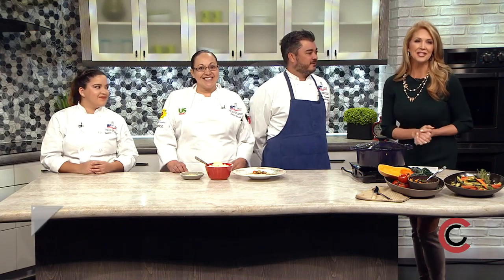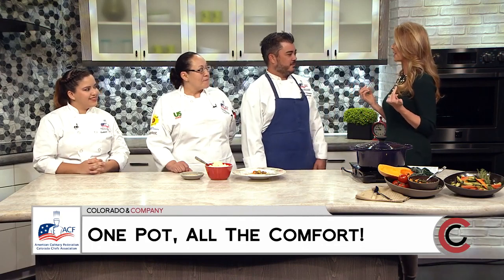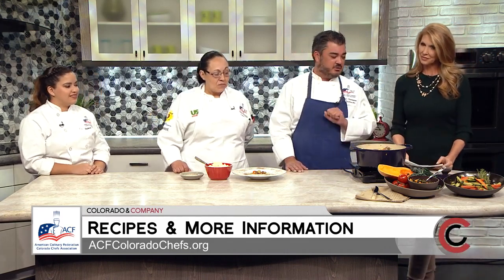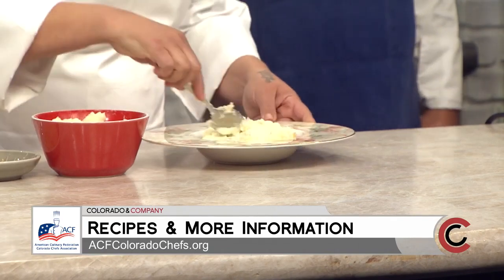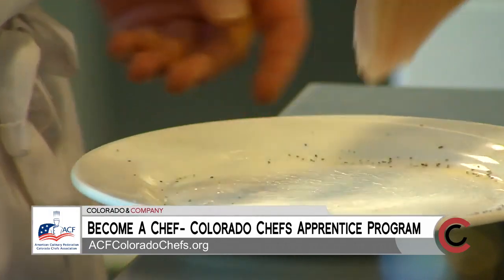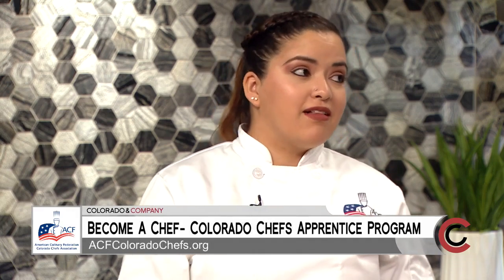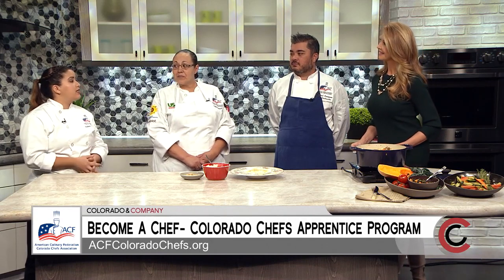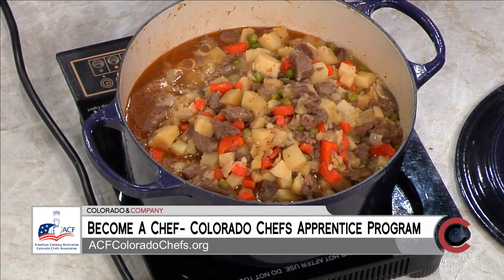Colorado Chefs Apprentice Program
Your culinary career is one click away. You can find recipes from today and information on the nonprofit culinary education program at ACFColoradoChefs.org